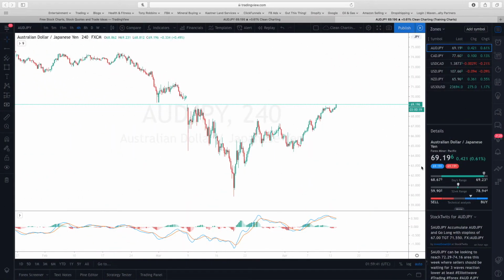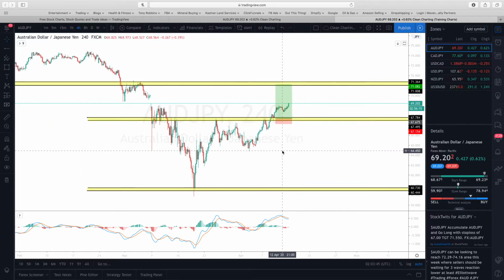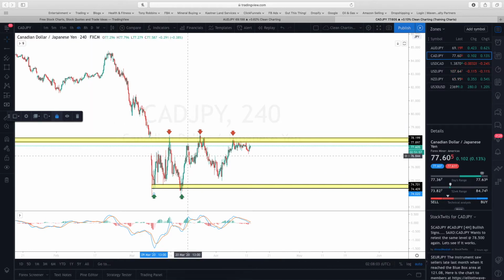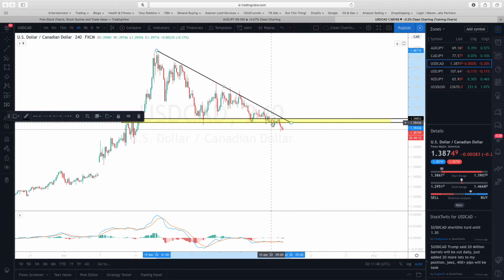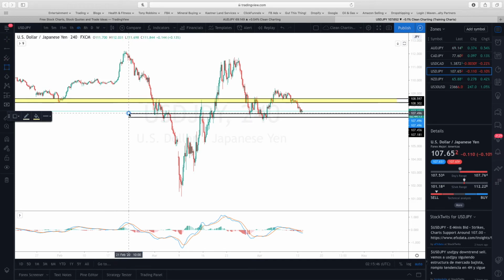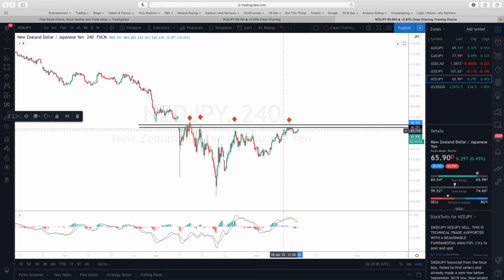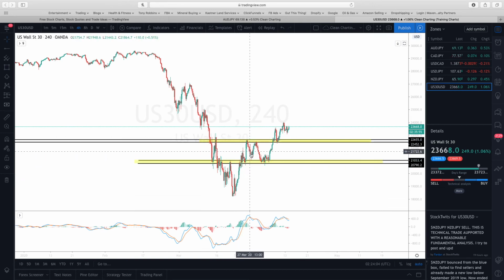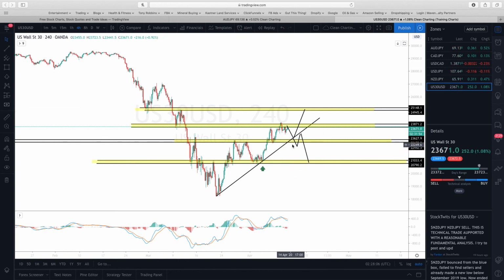How to Markup Support & Resistance (Zones)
FULL RISK DISCLOSURE: Trading contains substantial risk and is not for every investor. An investor could potentially lose all or more than the initial investment. Risk capital is money that can be lost without jeopardizing financial security or life style. Only risk capital should be used for trading and only those with sufficient risk capital should consider trading. Past performance is no guarantee of future results.

In this video you will learn how to easily identify and markup zones using the 4hr time frame and the candlestick chart. These zones (at times) will serve as support or resistance. Trading "Zone to Zone" is a simple and clear way to see and understand price rejection.